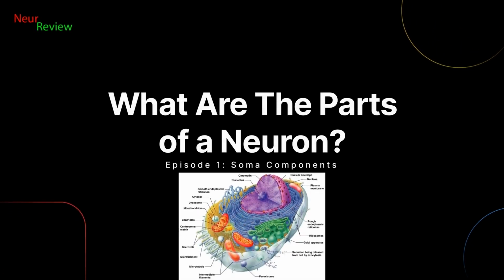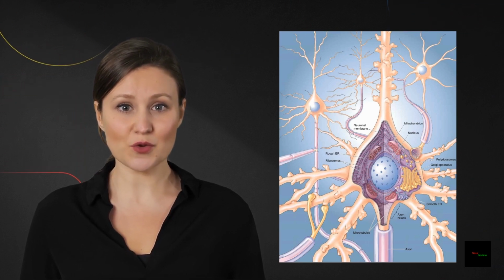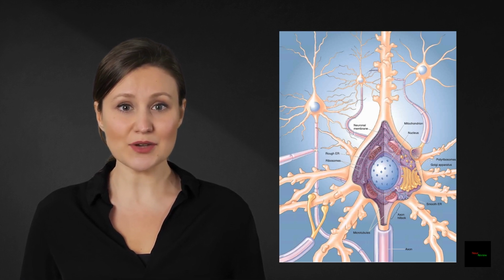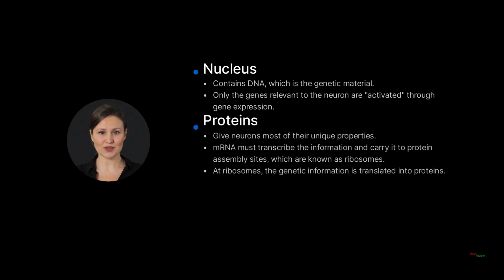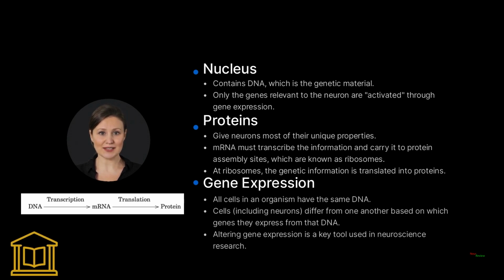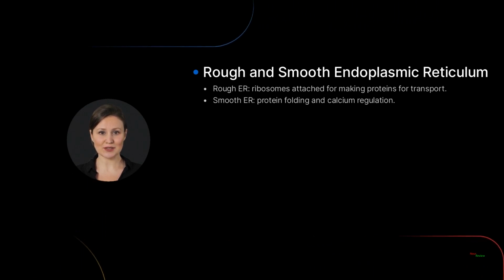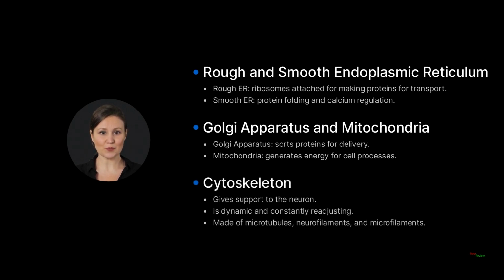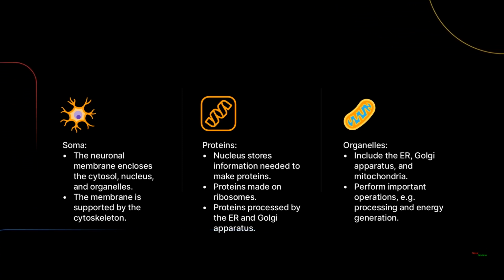What is the Soma of a Neuron?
In this video, we go over what is in the central part (soma) of a neuron, as well as the roles each of these parts play.

Video Series: Learn Neuroscience
Episode: 2